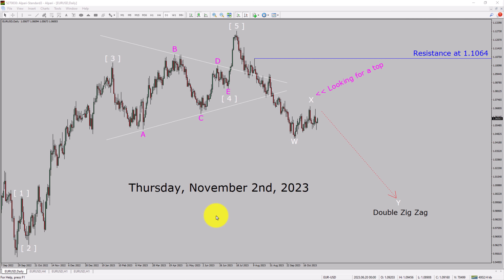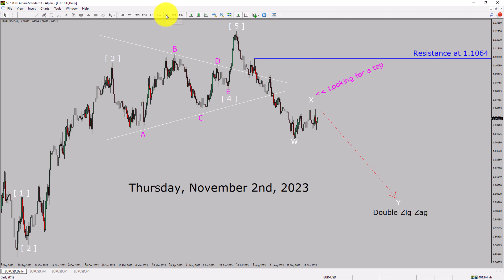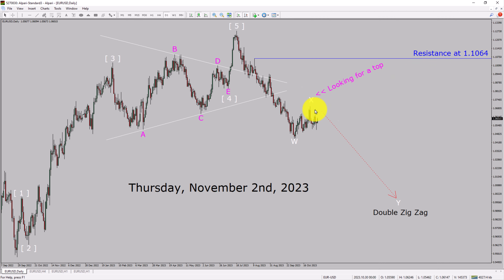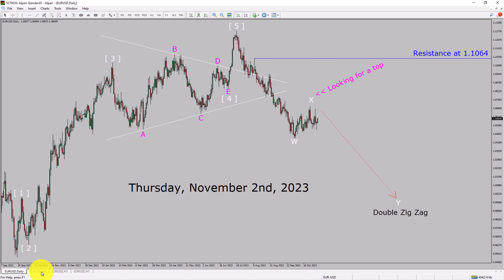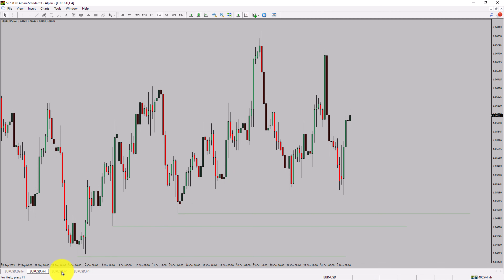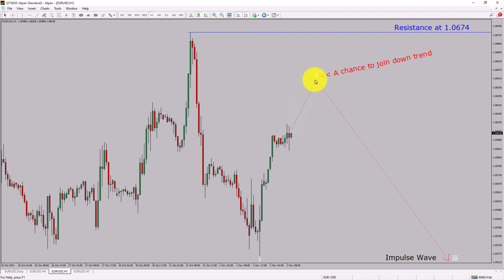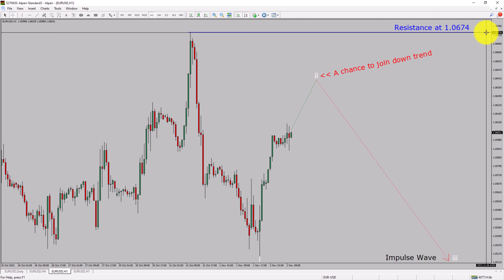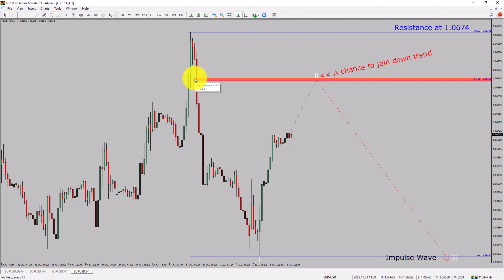EUR USD Elliott Wave Analysis | Forex Forecast | November 2, 2023 | EURUSD Analysis Today